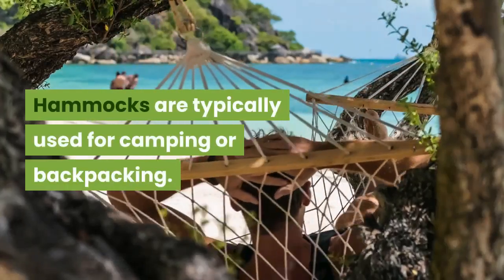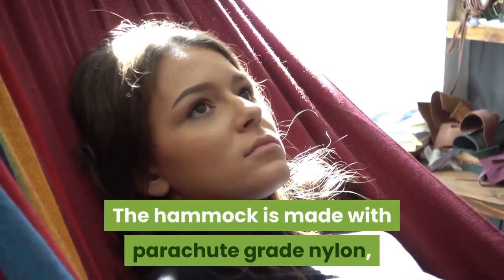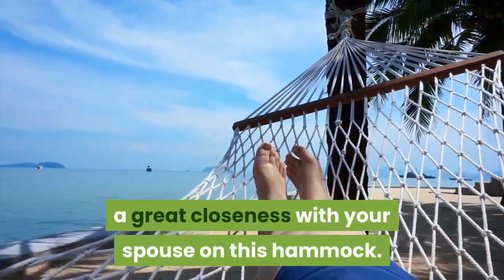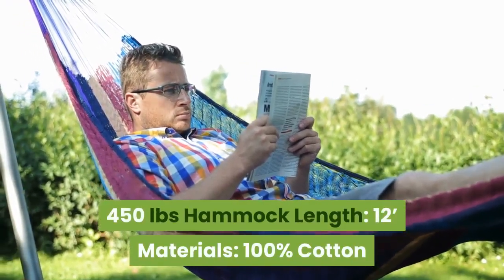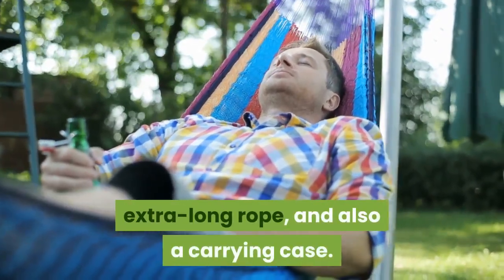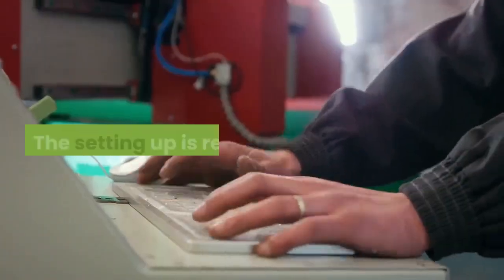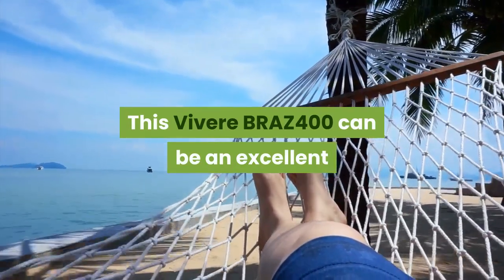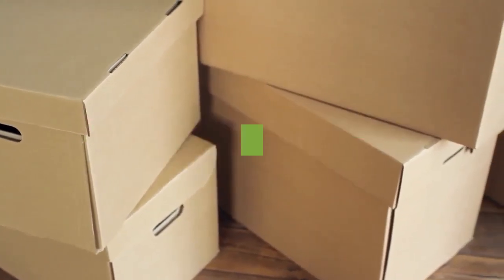Best hammocks for sleeping indoor || Guideline from experts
Hammocks are typically used for camping or backpacking. Let's not limit the use only for using it outdoor, and you can introduce it to direct in your bedroom for napping or for even sleeping.
It will save your space, ensure comfort, and show creativity. Here you are going to get list best hammocks for sleeping indoor; from them, you can select one that suits your taste.

Thanks for watch this video. We are providing usefull camping tips in this channel.

Thanks for stay with us.